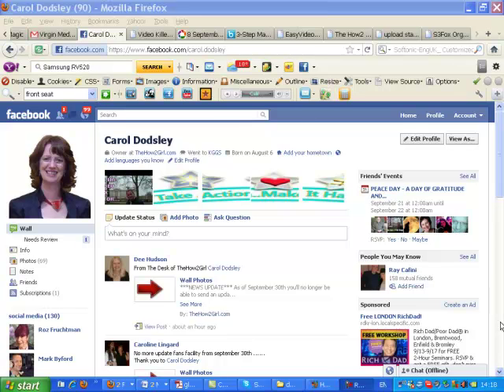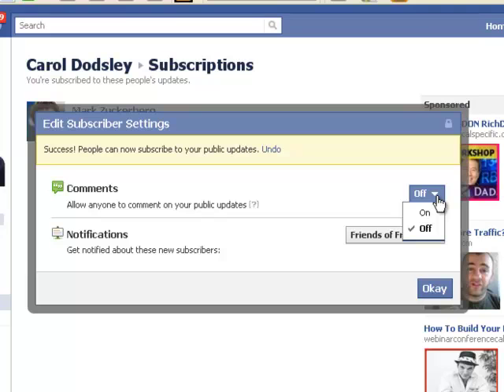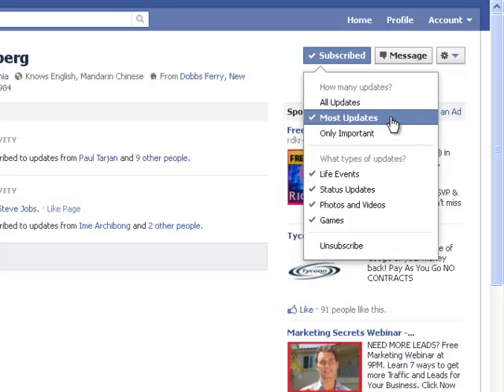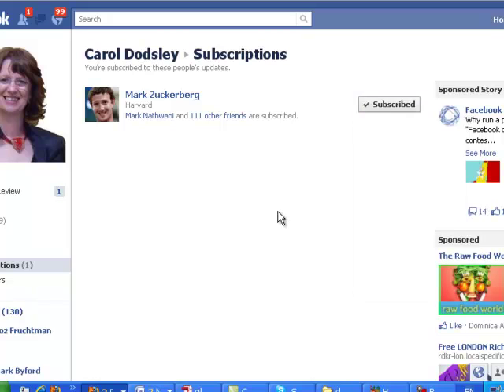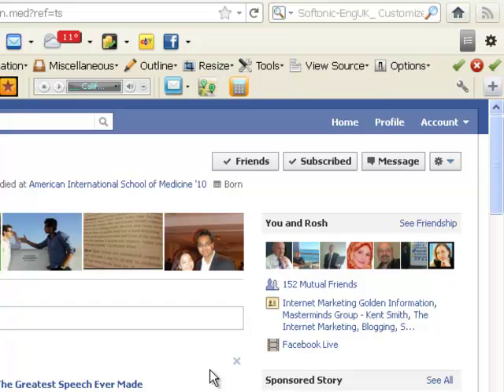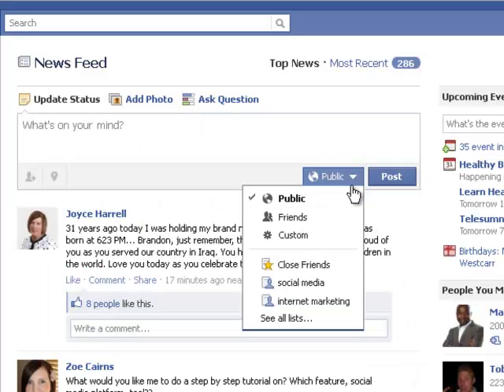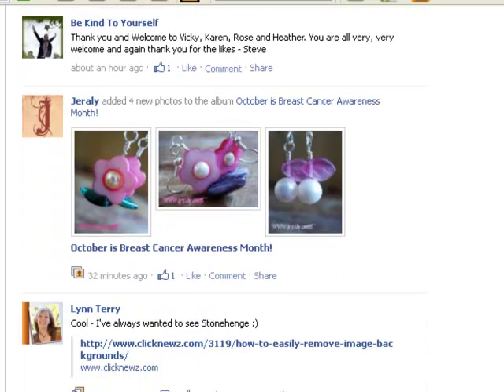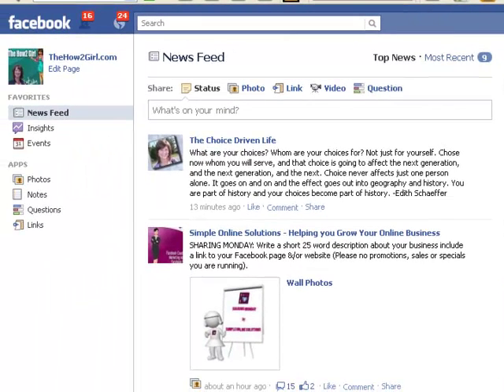How to use the Facebook Subscribe button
shares hints and tips and keeps you up to date with al things facebook.  This video also shows you how to make your posts private for your friends only or public for everyone to view on Facebook.